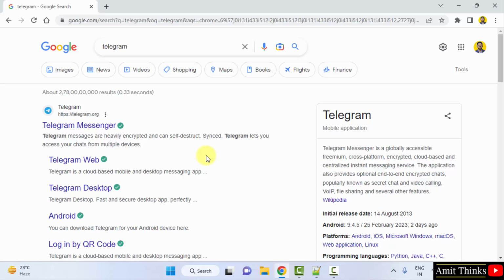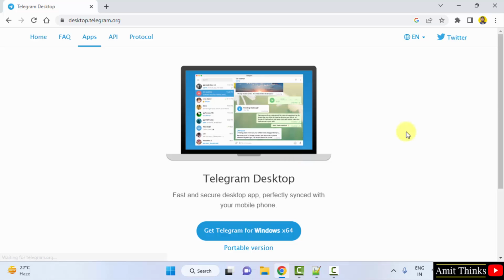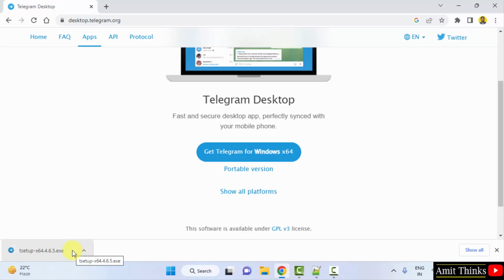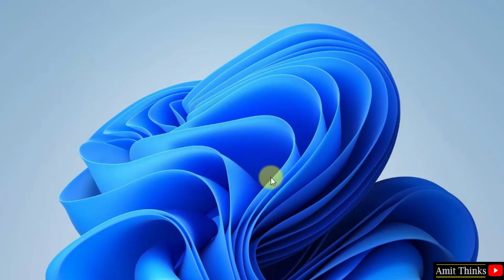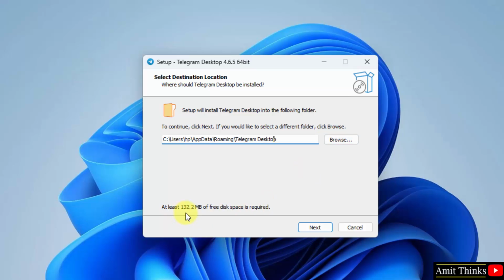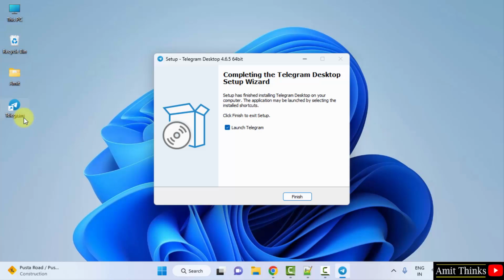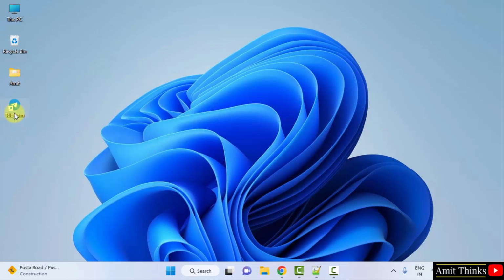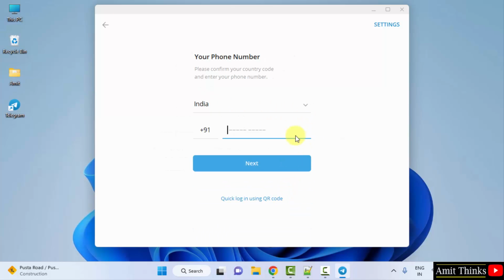How to Install Telegram on Windows 11 | Complete Installation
In this video, learn how to download and install Telegram on Windows 10/ 11. We have covered the complete installation.